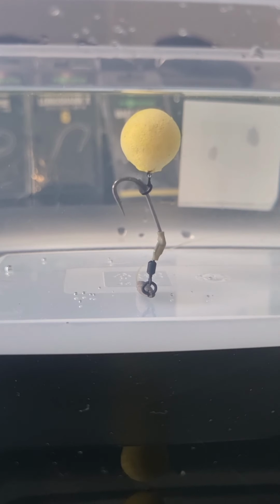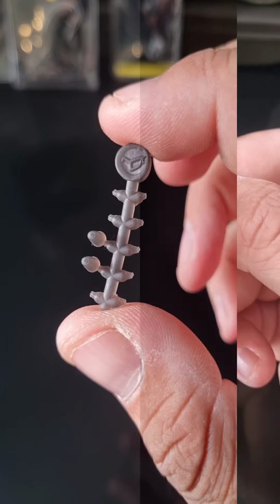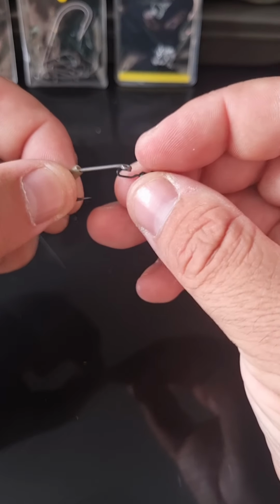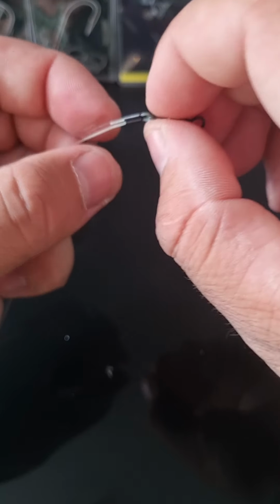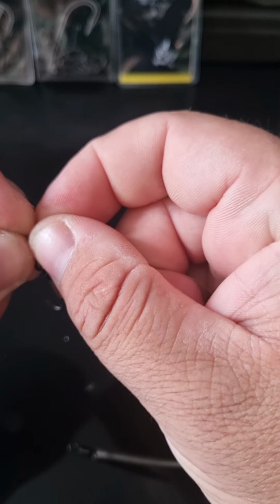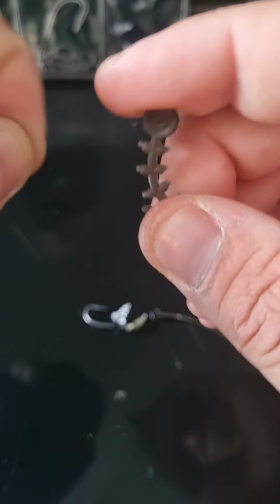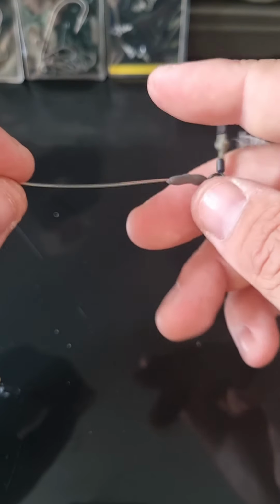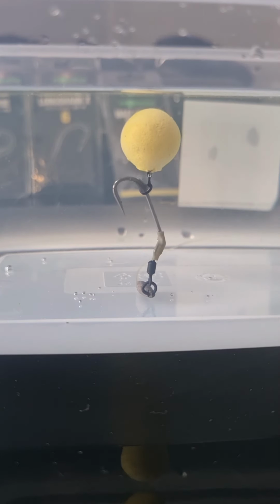*Carp fishing* Step by step guide on how to make a Ronnie/spinner rig